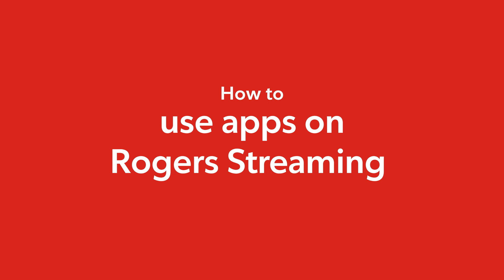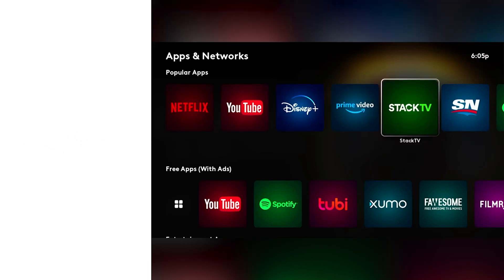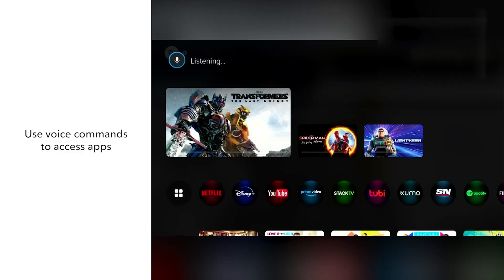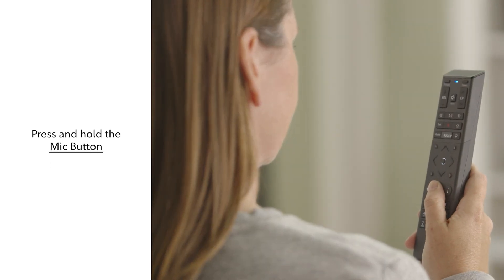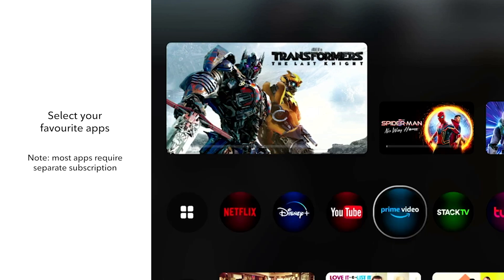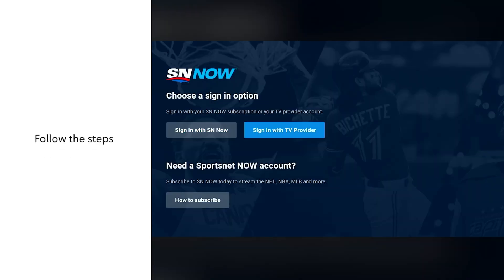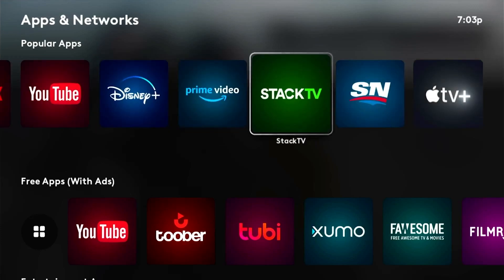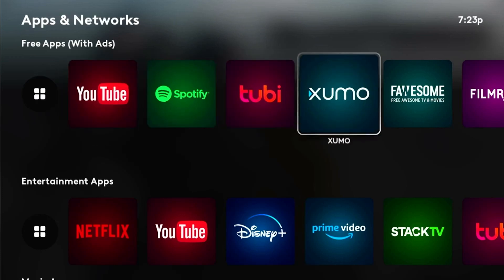How to use apps on Rogers Streaming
Pull all your favourite streaming content into one easy-to-access spot with Rogers Streaming. Watch this video to learn how to use apps on Rogers Streaming.